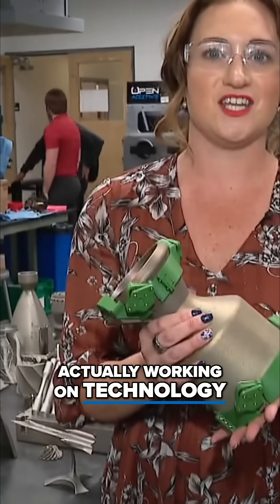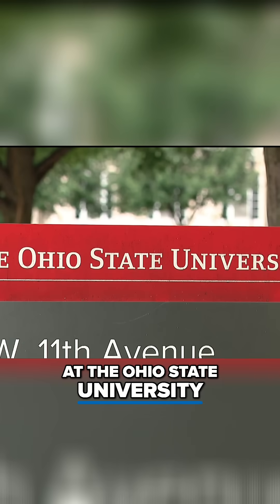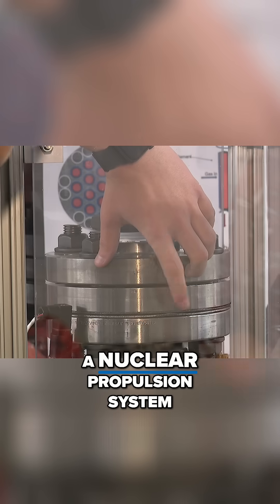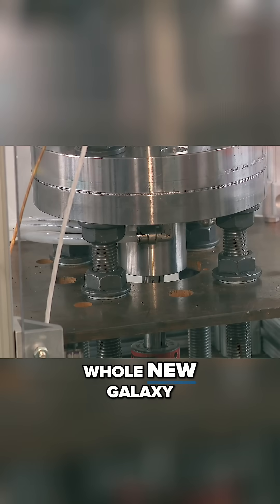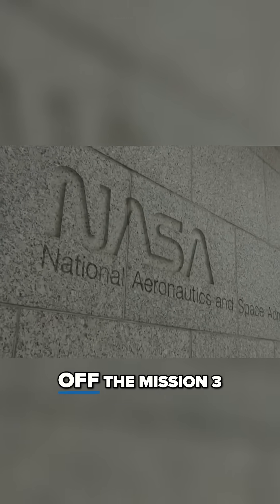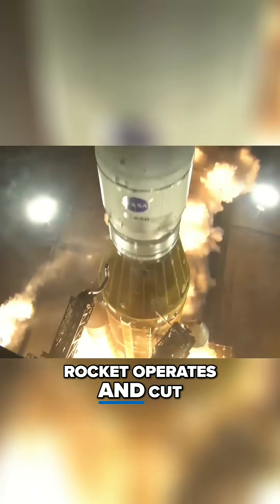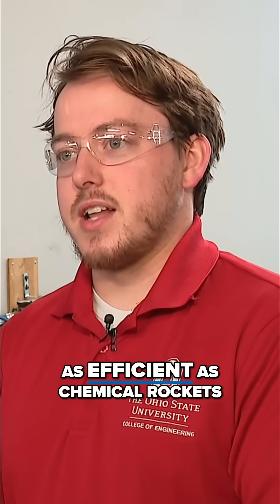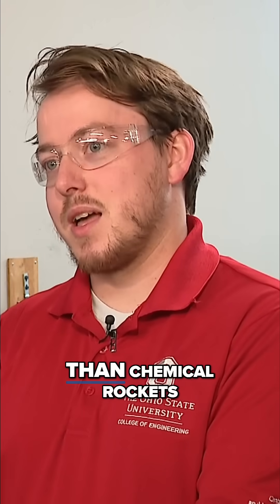Ohio State student contributes to research, development on galaxy travel technology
Advances are being made at Ohio State when it comes to nuclear propulsion.